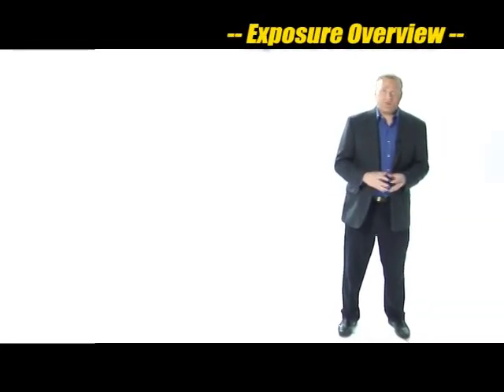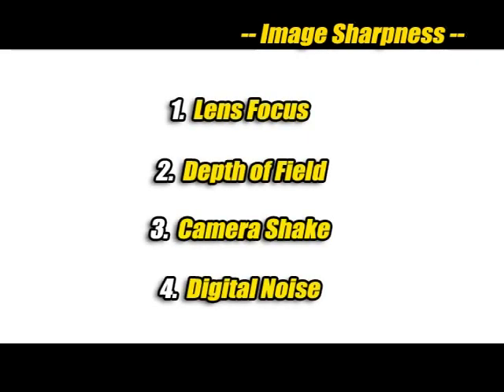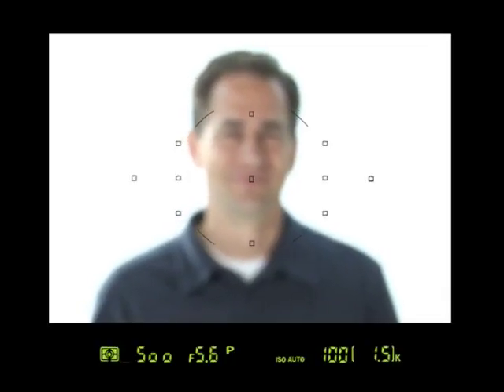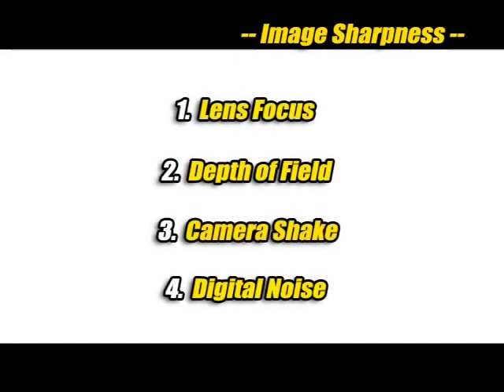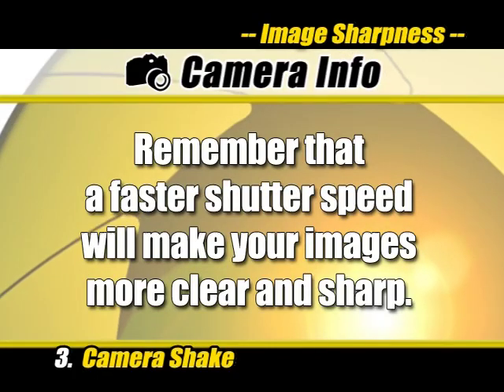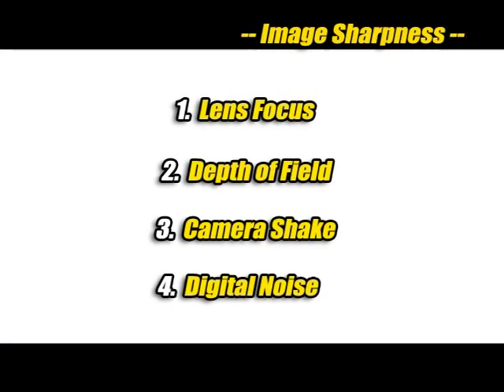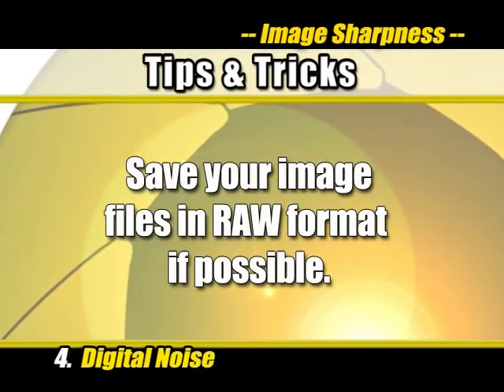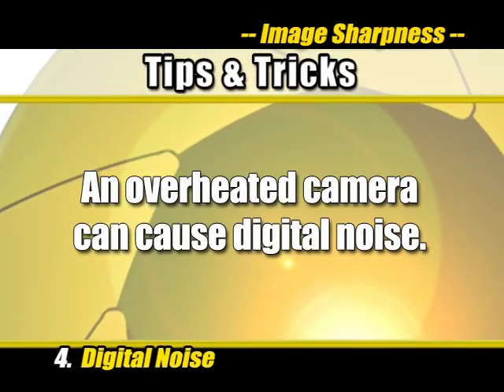Nikon D200 (Chapter 11) Instructional Guide by QuickPro Camera Guides